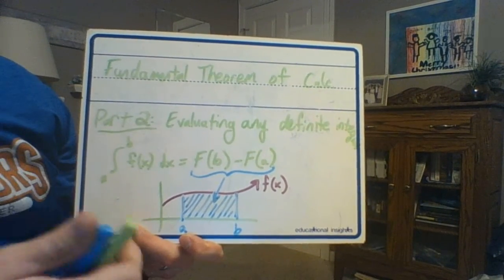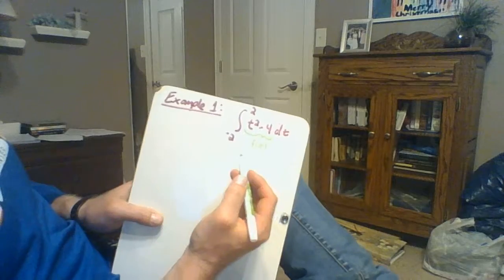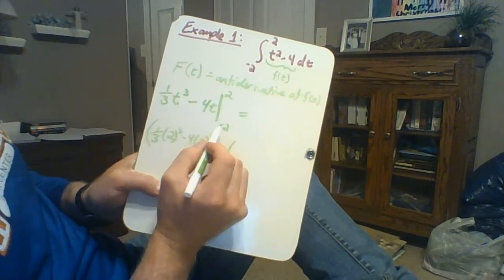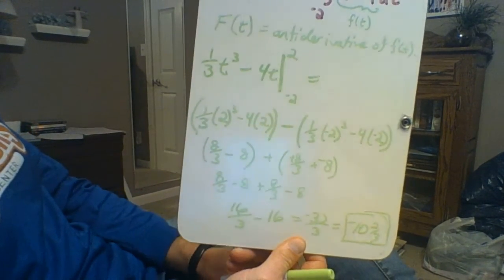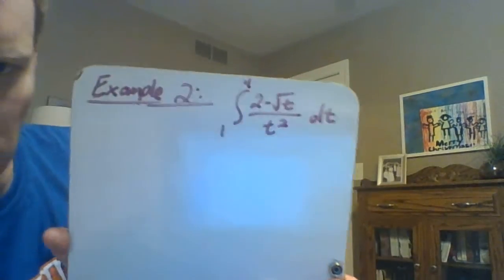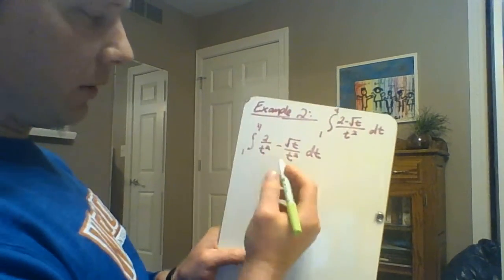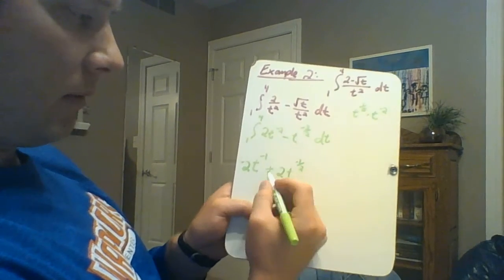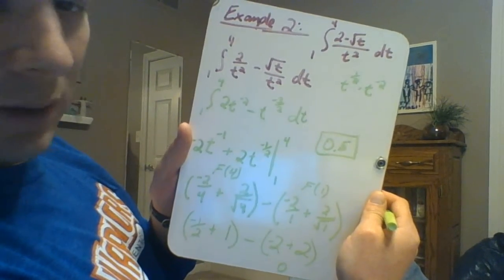Tuesday, May 5 (College Calculus) FTC, 2 (evaluate)